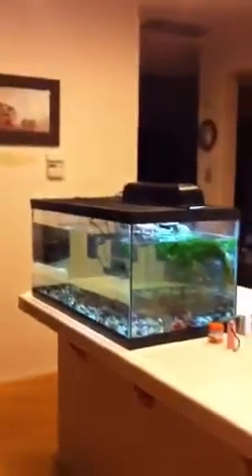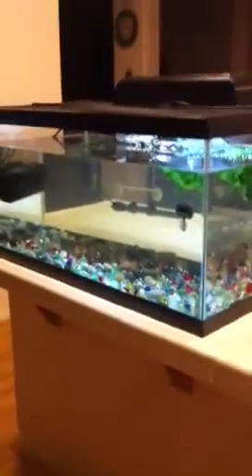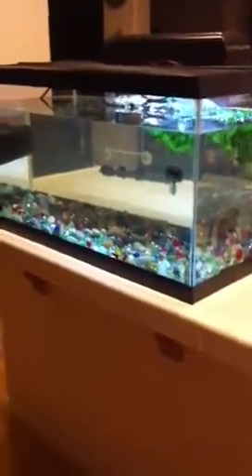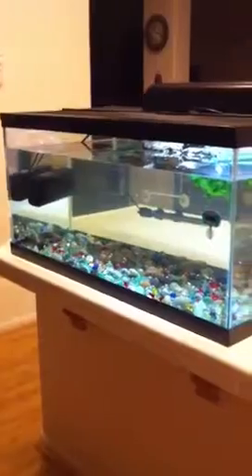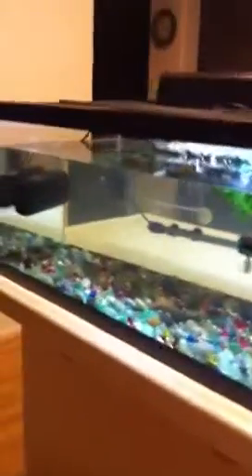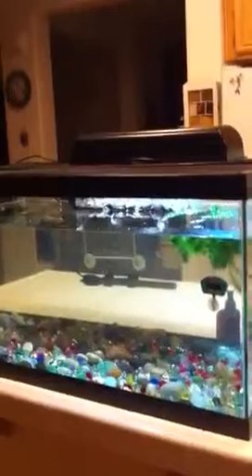RES TURTS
My Turtles got a 40 Gallon upgrade!!